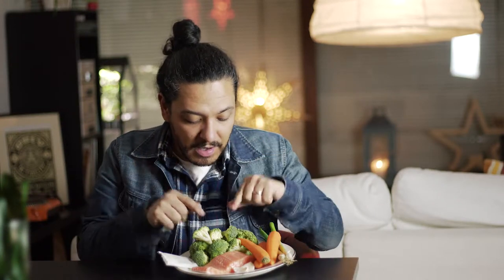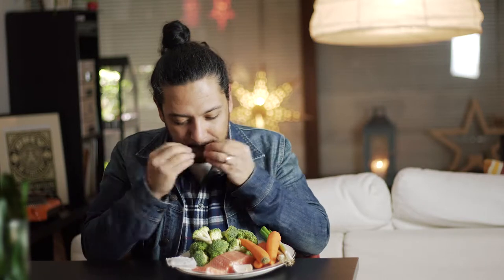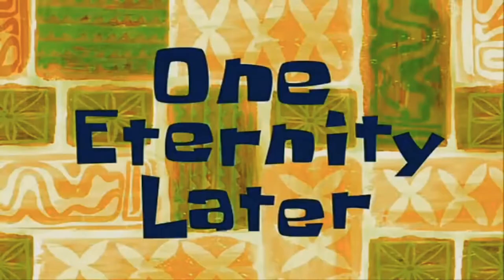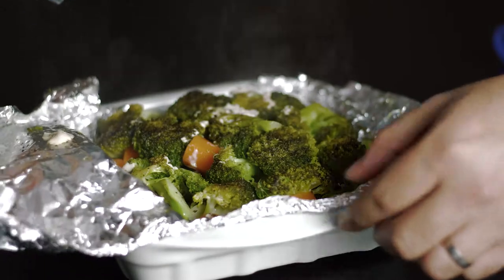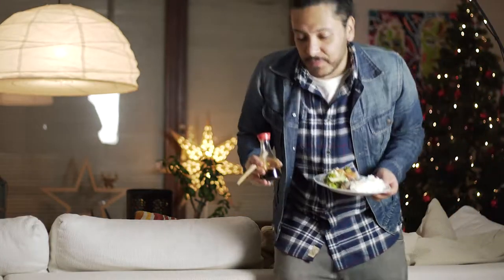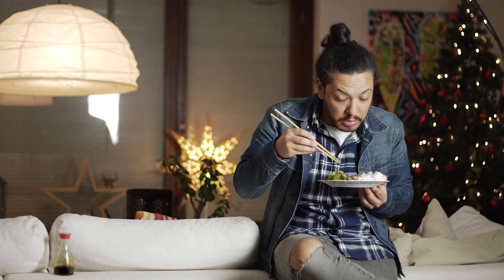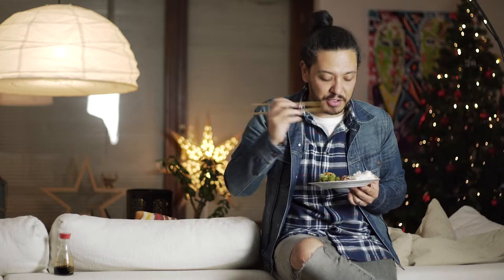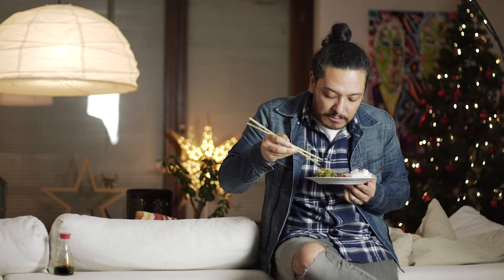Green Tea & Garlic Salmon w/ Veggies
RECIPE:
300g Salmon
1 small broccoli
2 spring onions
3 carrots
2 garlic cloves
2 bags green tea
salt & pepper
olive oil
aluminium foil
-white rice is optional-

Gear:
Camera (Video)
Camera (Stills)
Lens 1
Lens 2